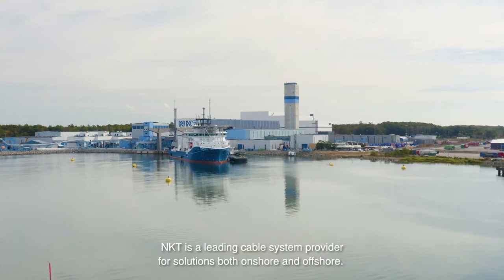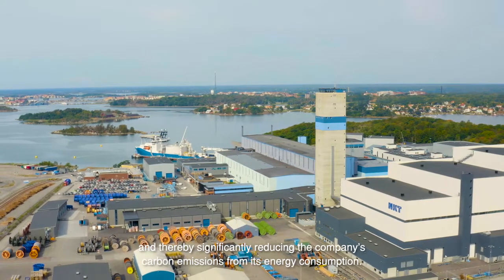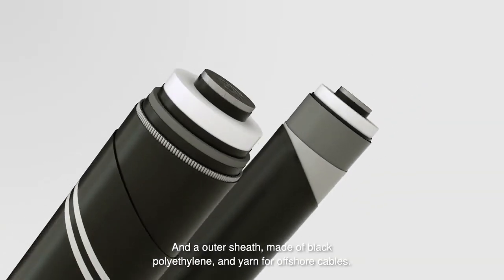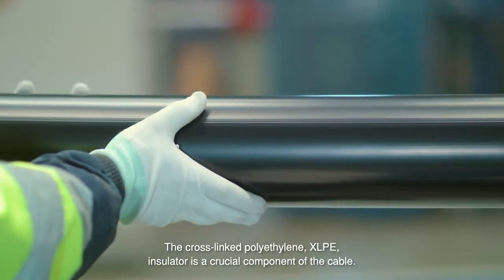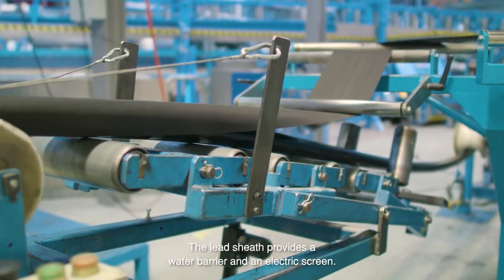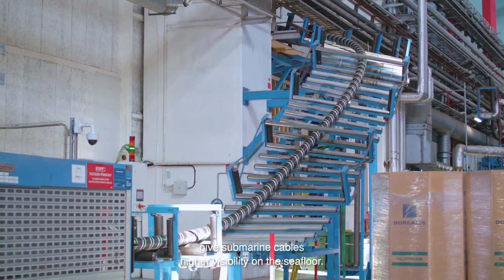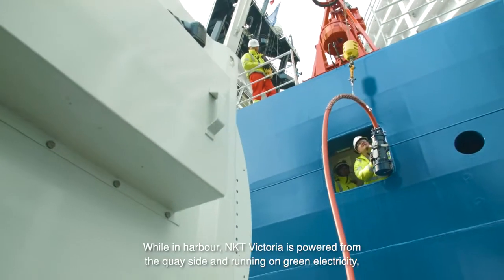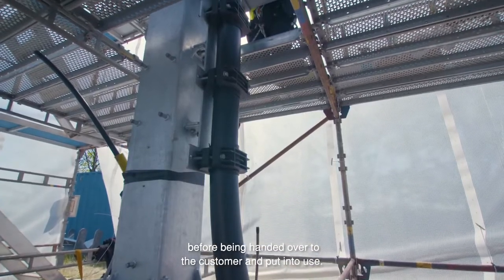NKT HV cable system – production and installation of turnkey solutions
FPK Hurtownia elektrotechniczna